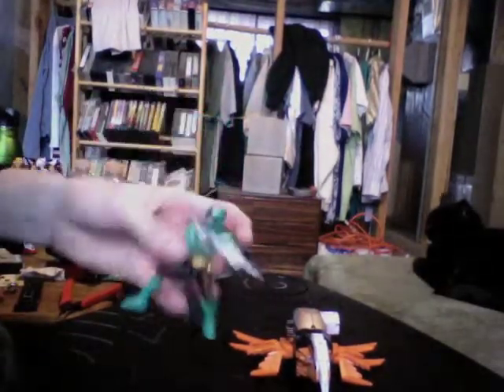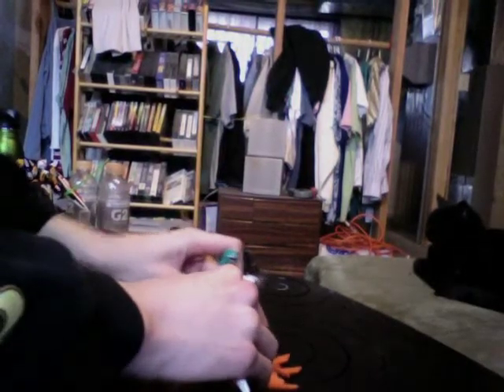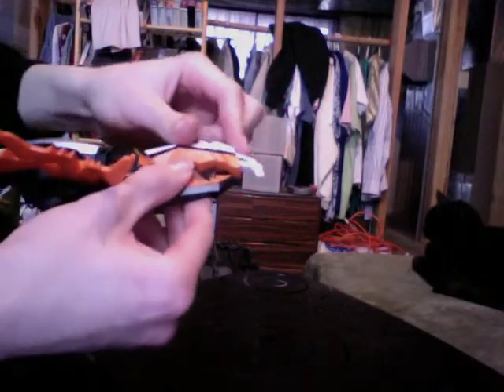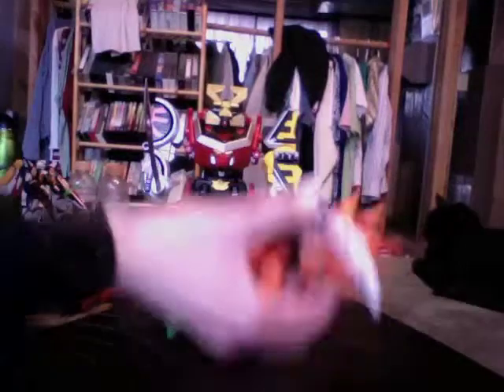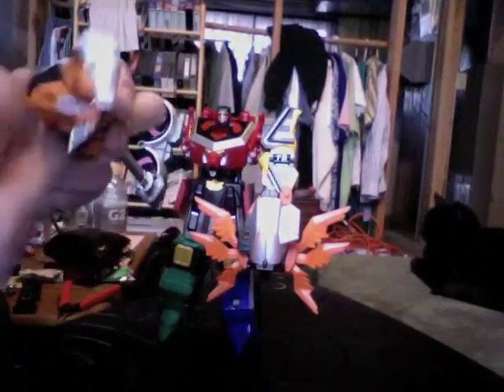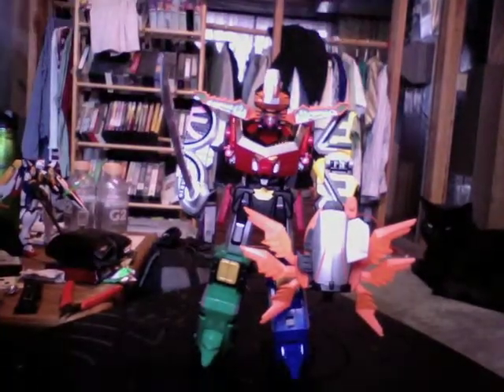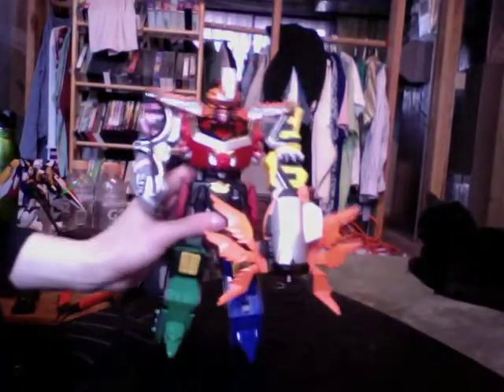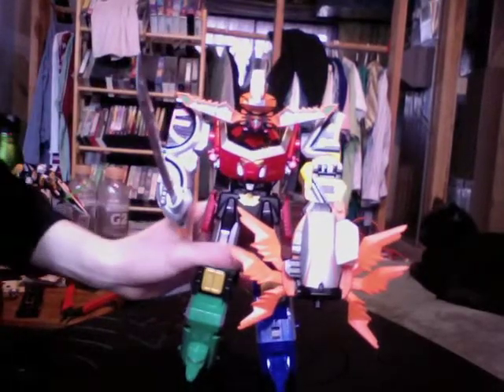PRS Beetle Zord Vehicle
The first accessory mecha from Power Rangers Samurai.  The Hiden Disk feature has been removed but I think the combination with the Samurai Megazord is more interesting than the original Japanese toys.